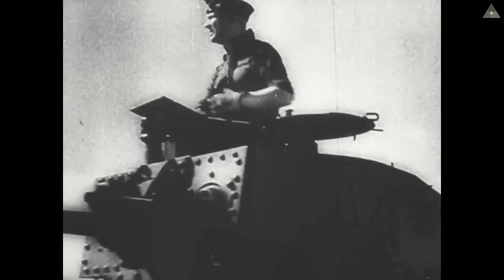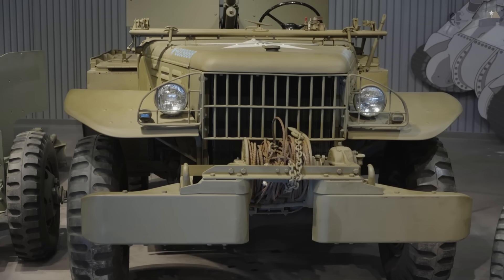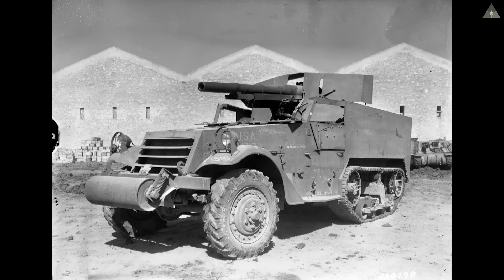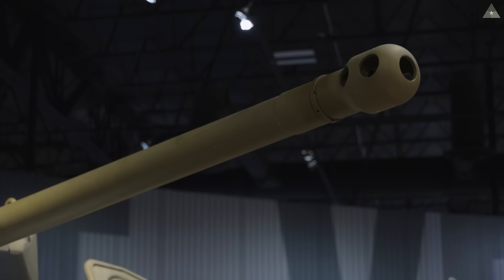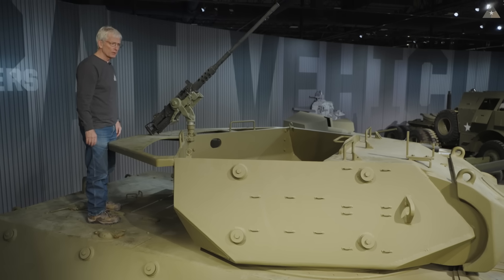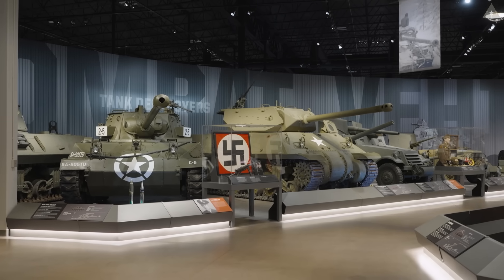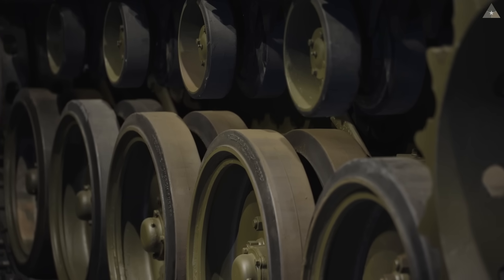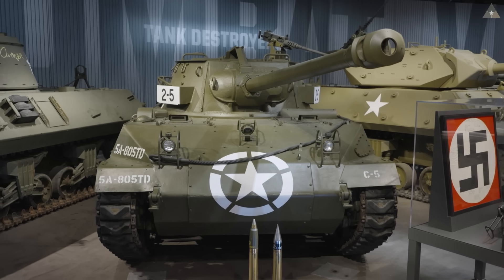US Tank Destroyers | From Defunct to Dominant 1942-1945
The development of World War II tank destroyers commenced with the introduction of the M3 37mm towed anti-tank gun. Continuing to bide time until the military could develop better alternatives, the US initially integrated existing armaments with vehicle platforms such as the M6 ¾-ton truck and the M3-75 Half-Track. This progression led to the production of the Sherman-based M10 tank destroyer. Eventually, the United States designed and manufactured the M18 Hellcat almost entirely anew, though tank destroyer design culminated in the adaptation of a 90mm gun mounted on another variant of the Sherman tank, dubbed the M36 Jackson.

0:00 - M3
1:43 - M6 Gun Motor Carriage
3:06 - M3 Half track 75mm GMC
5:20 - M10 Tank Destroyer
11:55 - M18 Hellcat
15:03 - M36 Jackson